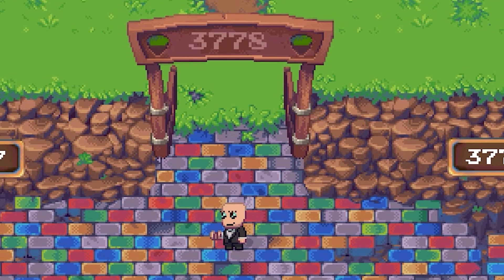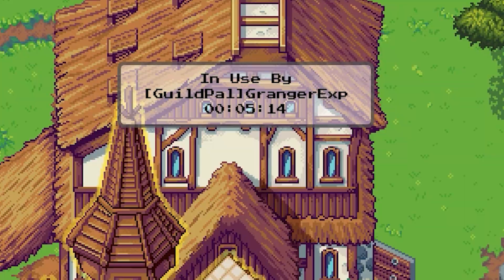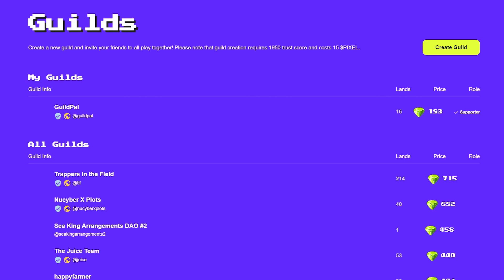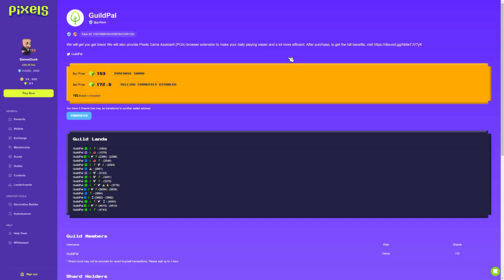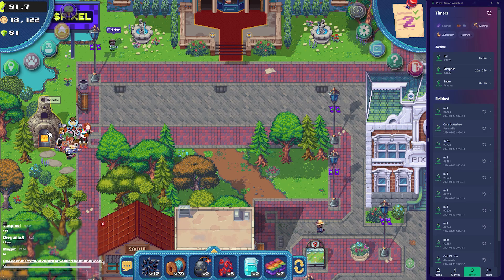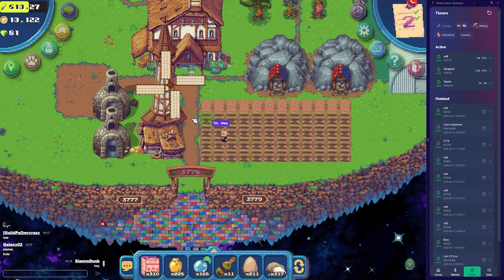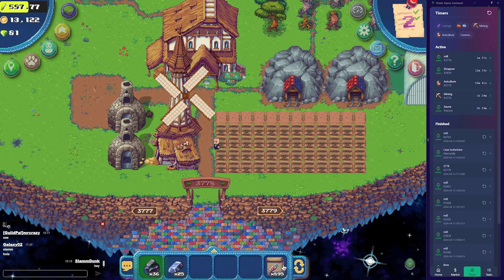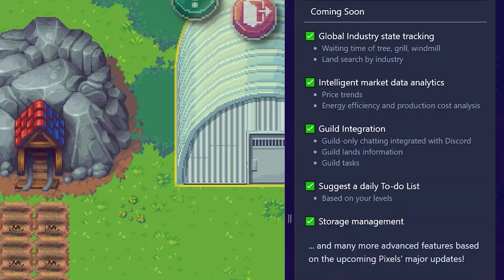PIXELS: Update On Pixels.xyz Game Assistant With New Features In Version 0.1.9 🎉👍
Just having a look at whats new with Pixels game Assistant v0.1.9